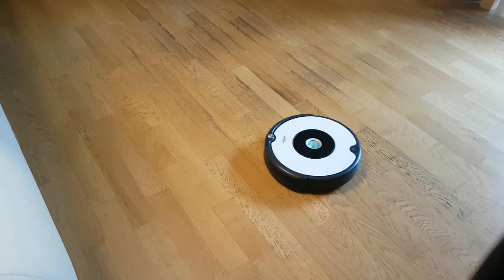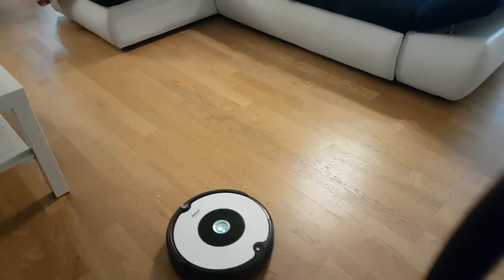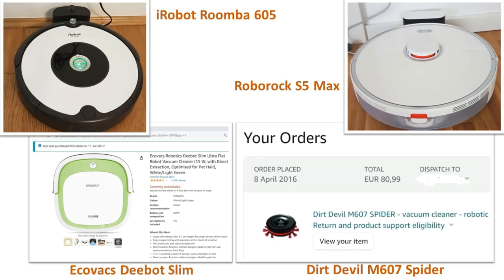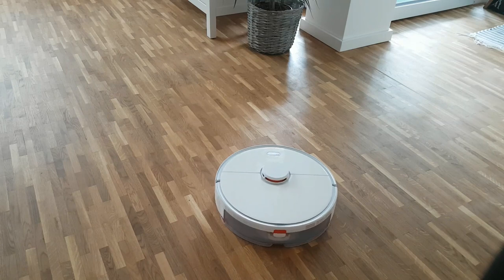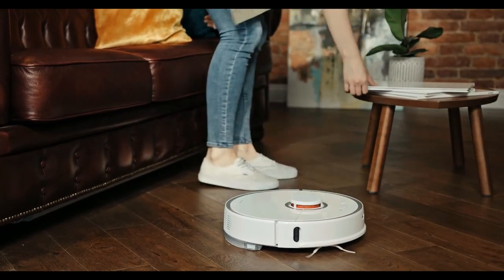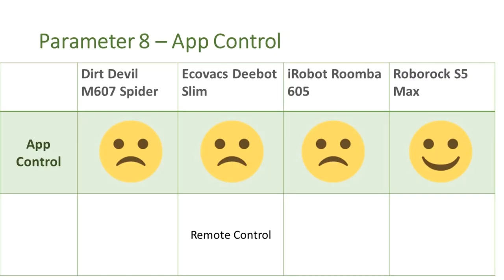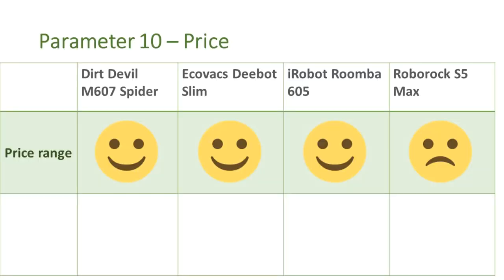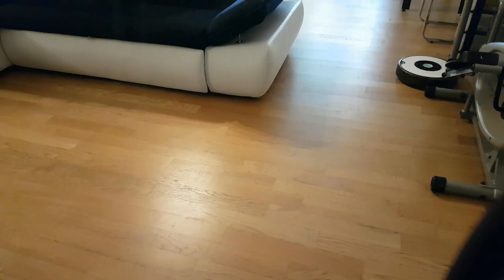BEST ROBOTIC VACUUM - 4 ROBOTS REVIEWED: How to choose the right one for you?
Hello & welcome to this video on Robotic Vacuum Cleaners. In this video, we will review 4 different Robotic Vacuum Cleaners that I have used over the last 8 years. We will discuss if Robotic Vacuum cleaners really work and make your life any easier, what are their limitations, can a Robotic vacuum cleaner really replace a big traditional vacuum cleaner and how to choose the right robotic vacuum cleaner as per your needs.

Roborock S5 Max
iRobot Roomba 605